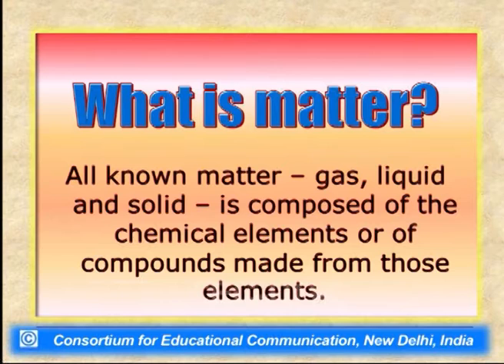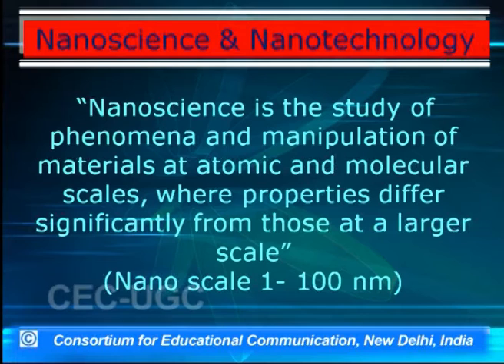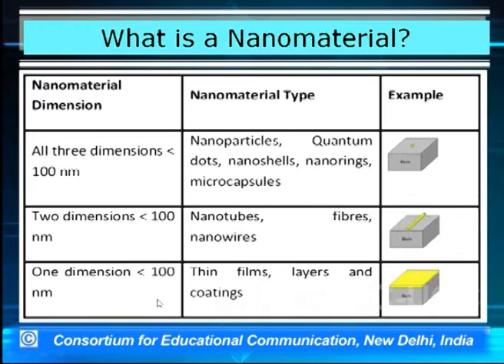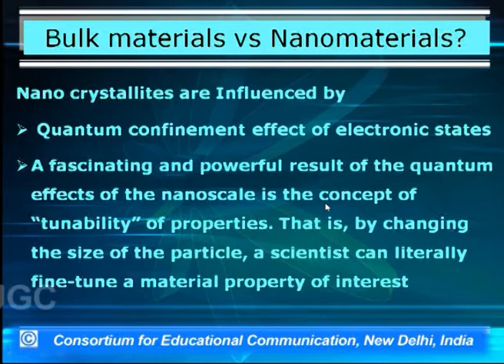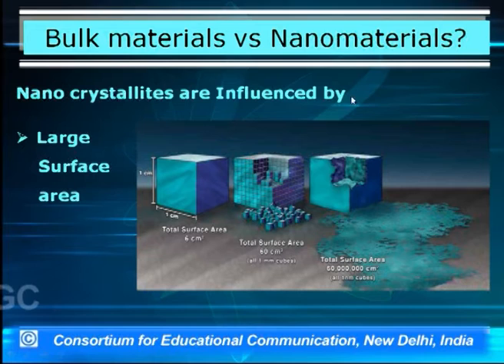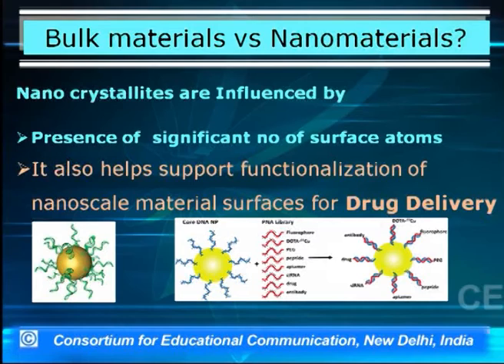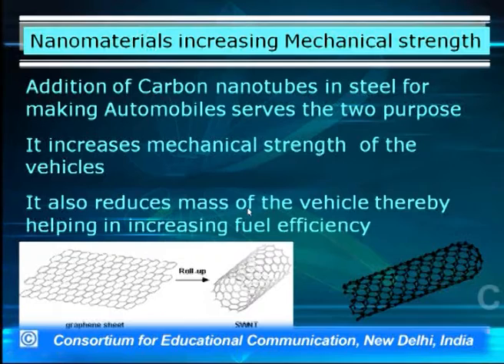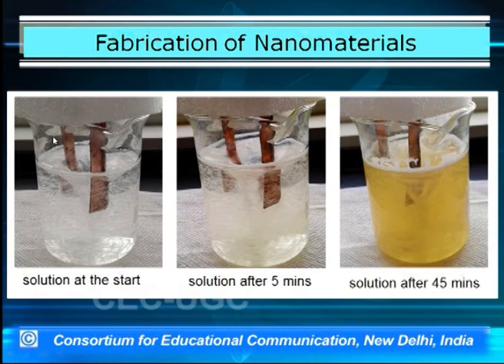Exploring Material Chemistry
This Lecture talks about Exploring Material Chemistry.